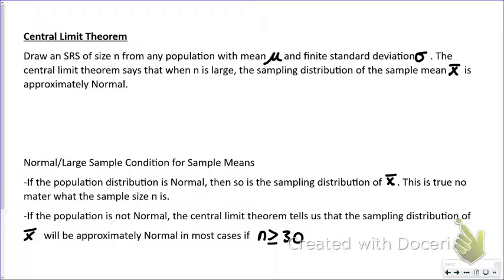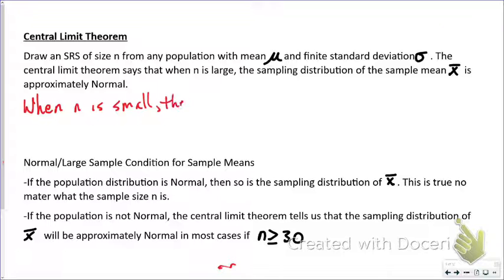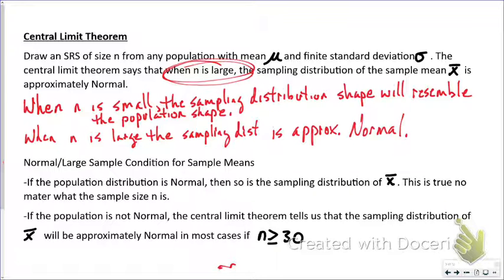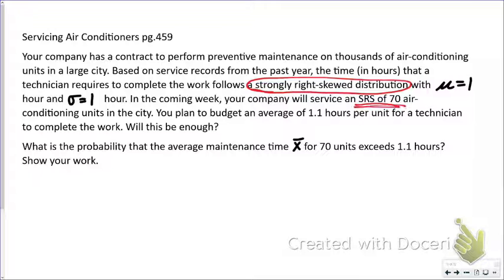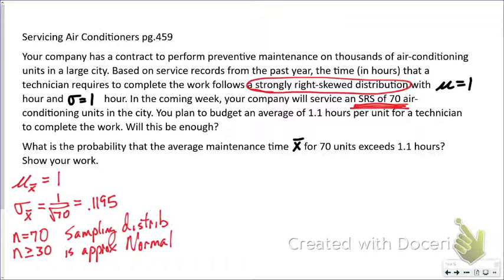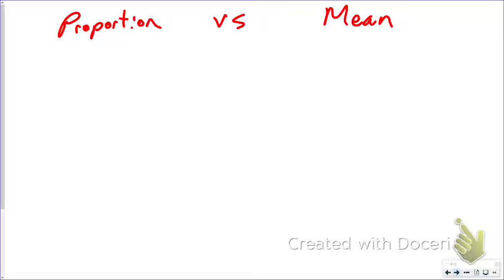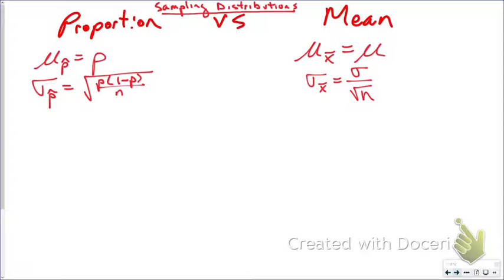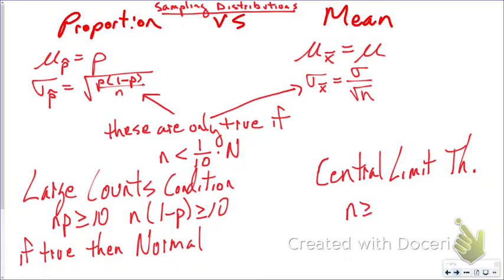1/12/22 7.3b more means central limit theorem